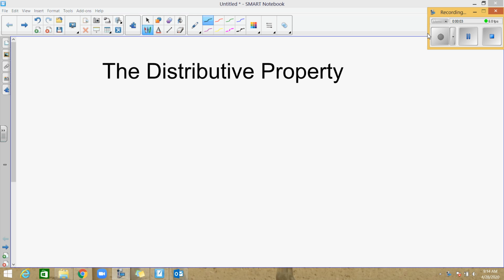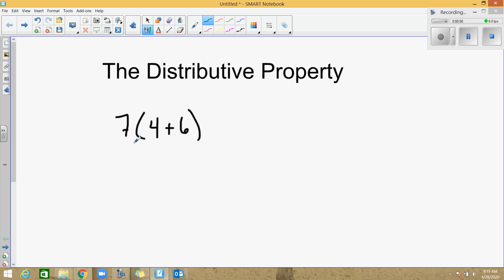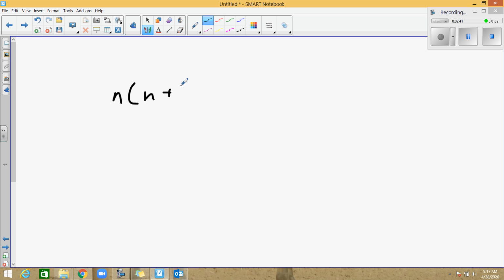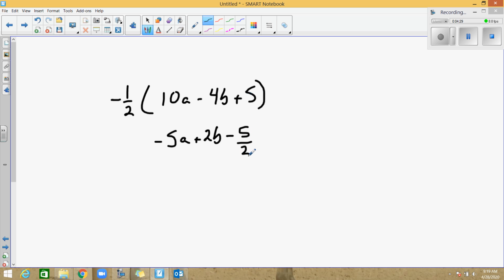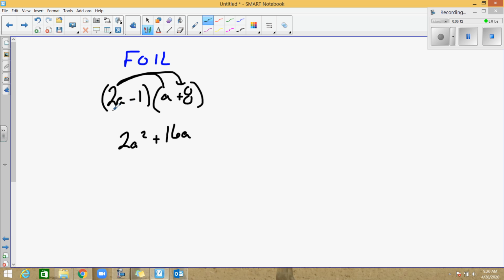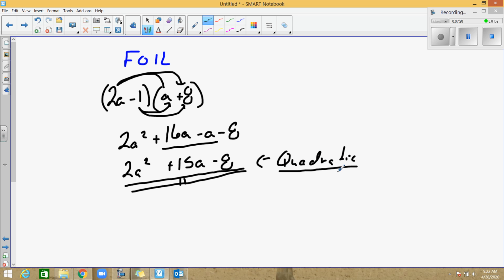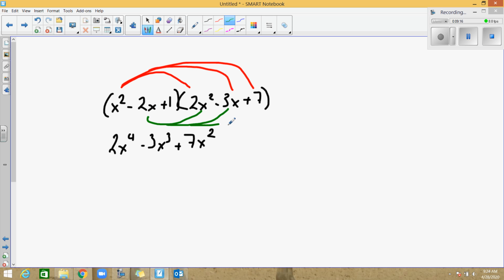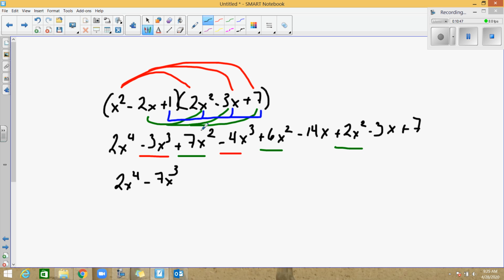The Distributive Property